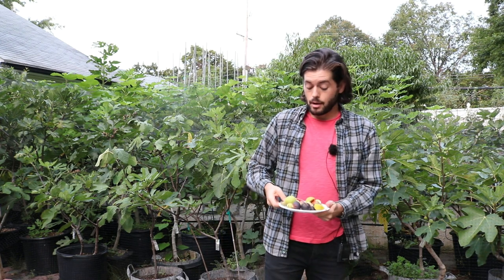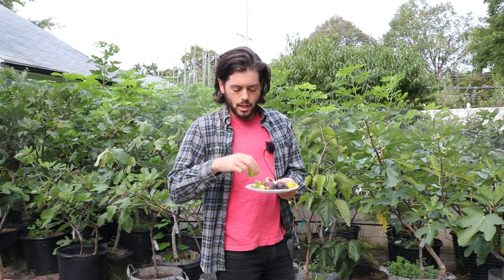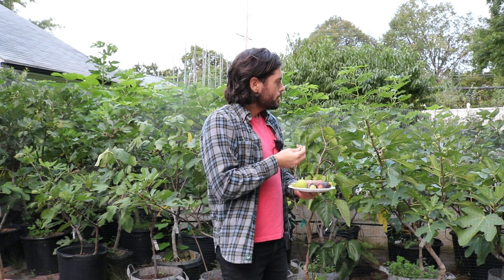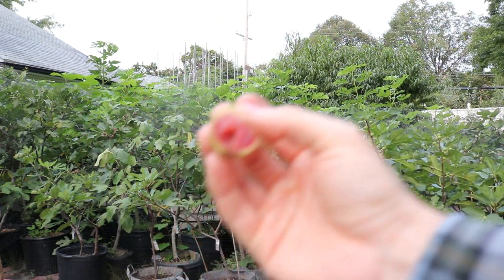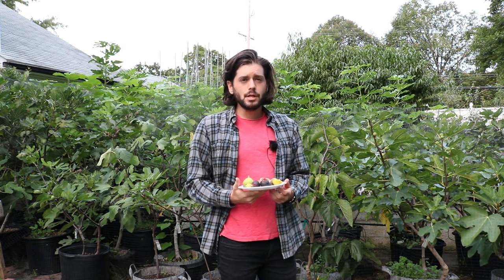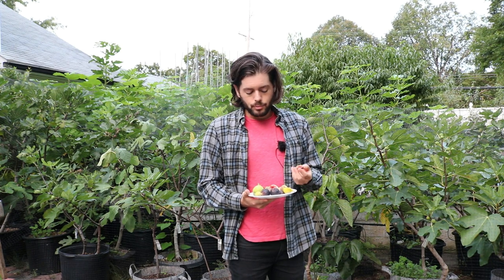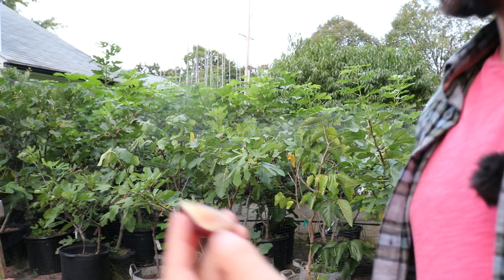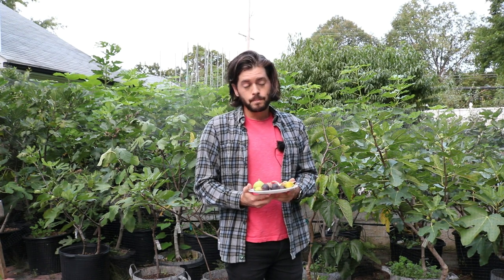What do Figs Taste Like?